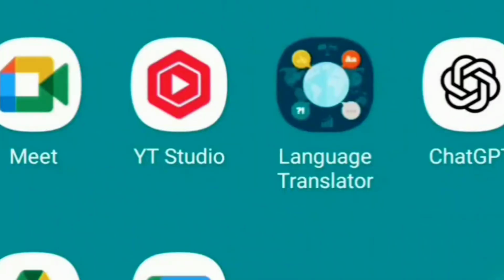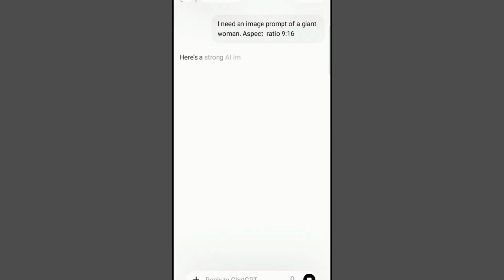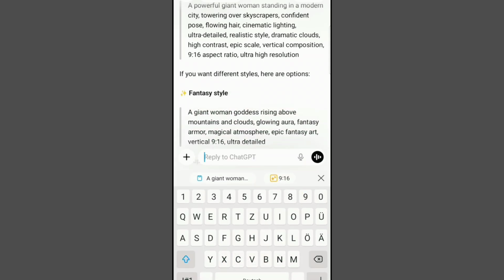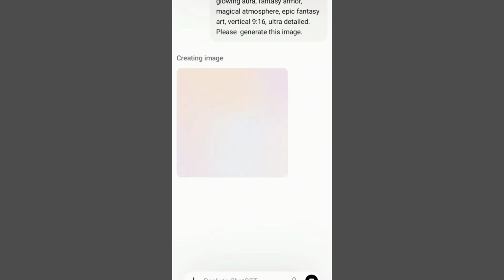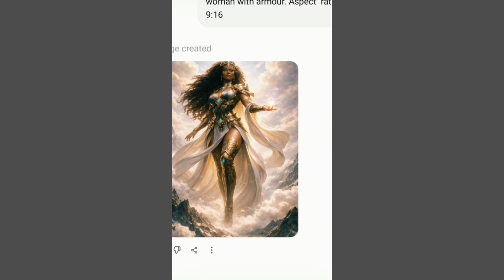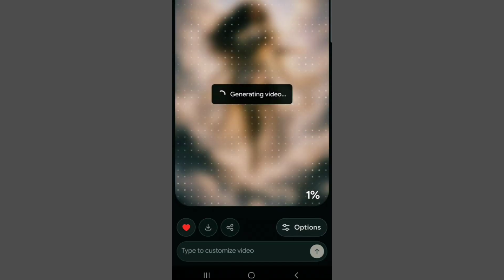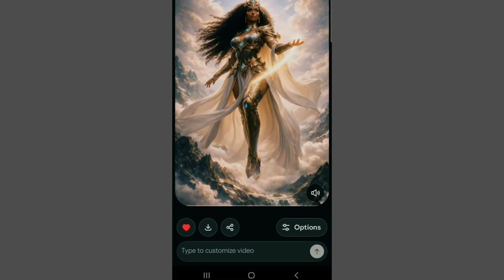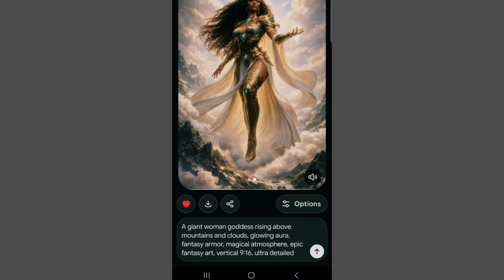HOW TO MAKE IMAGES MOVE USING THE AI TOOL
In this Video  you are going  to learn how to use the Ai Tool to make Images  move.